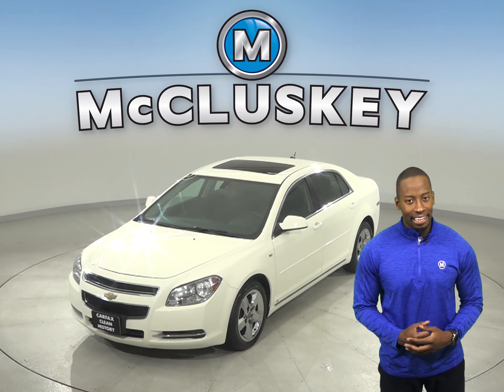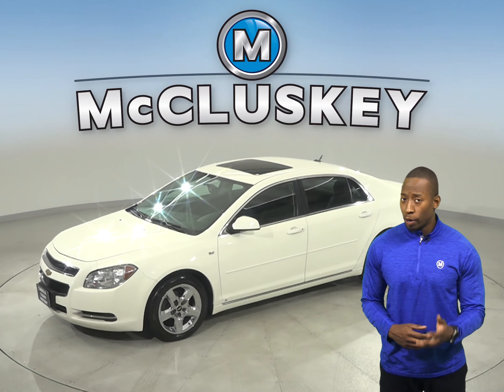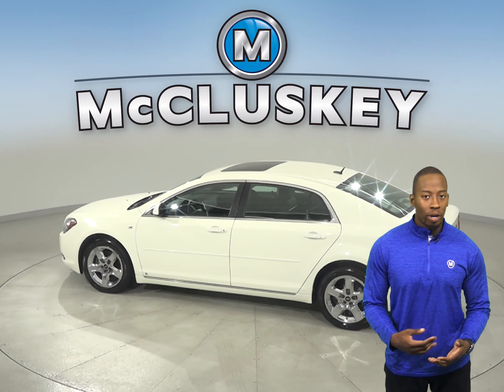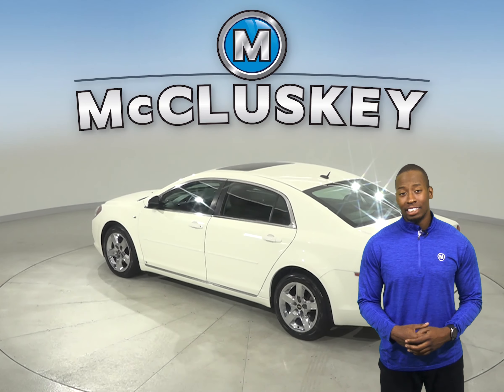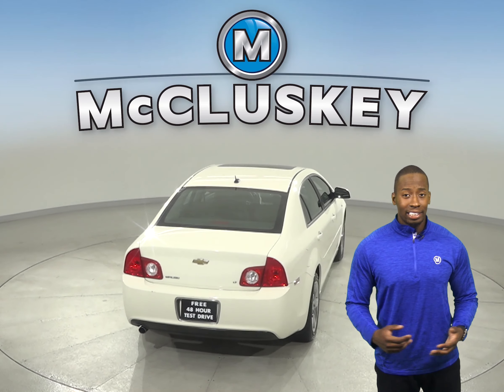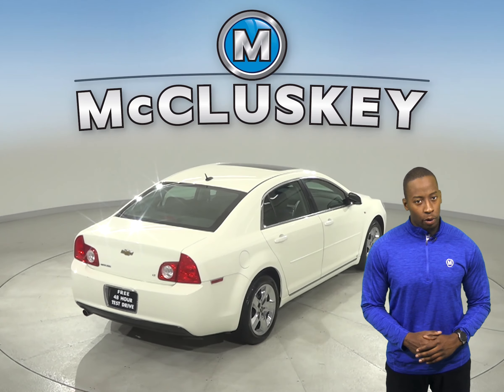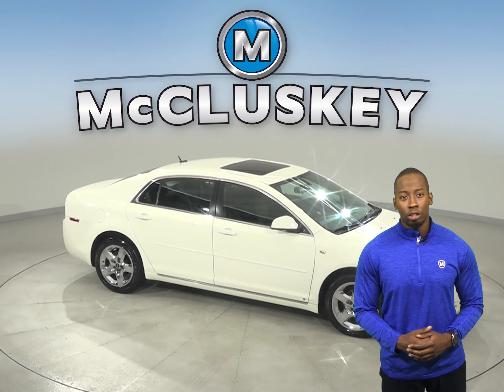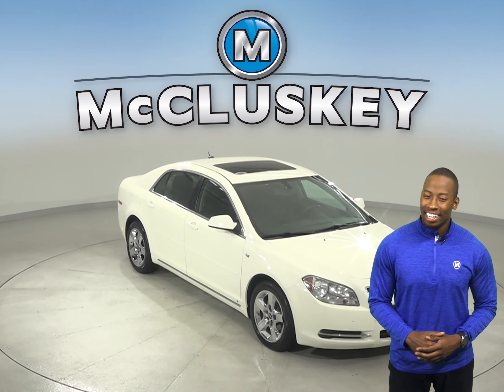A15576GT Used 2008 Chevrolet Malibu LT FWD 4D Sedan White Test Drive, Review, For Sale -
Challenged credit?